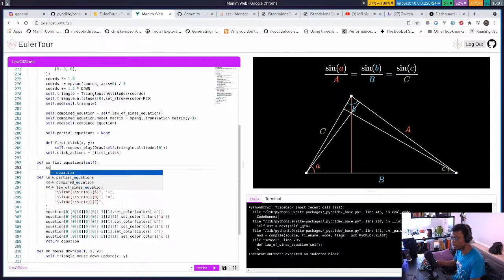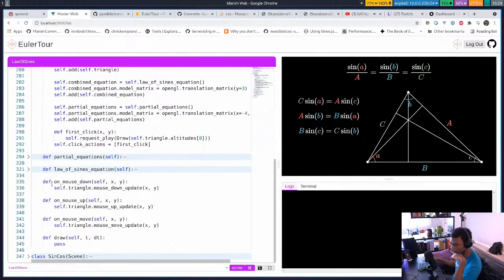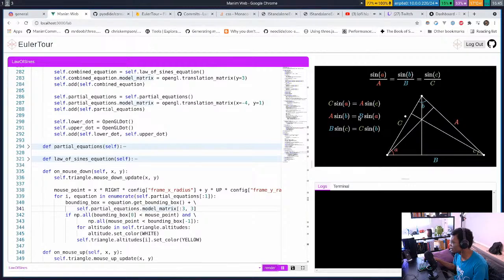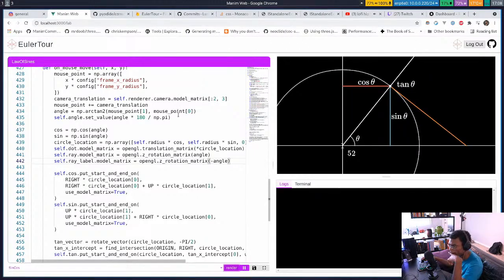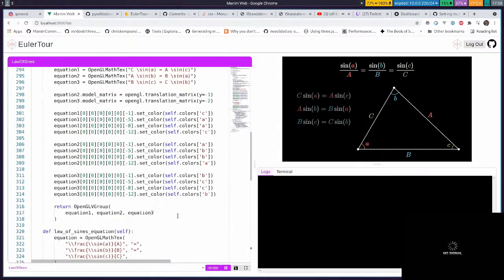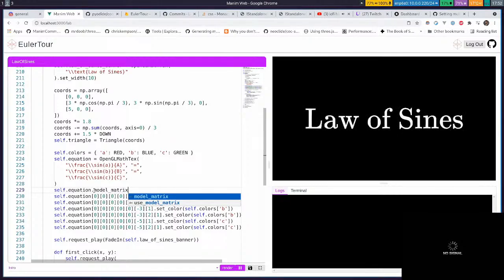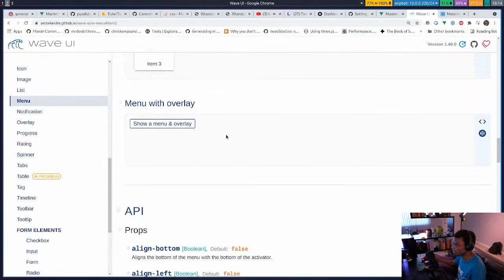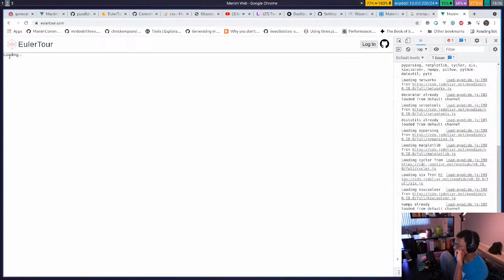Finishing this law of sines business